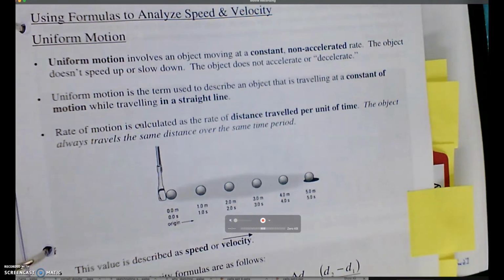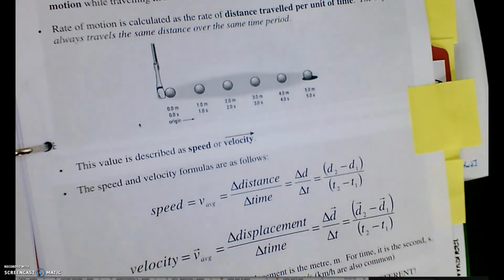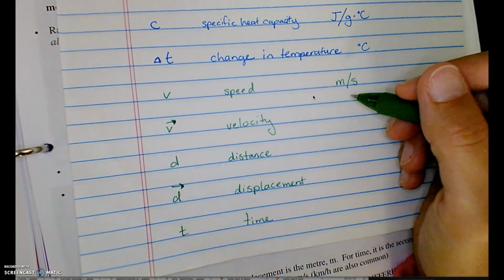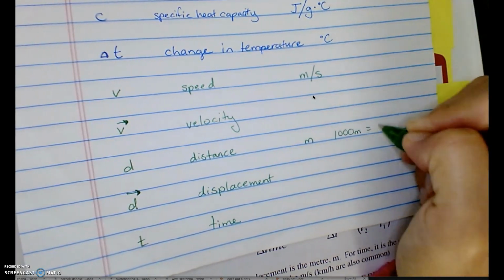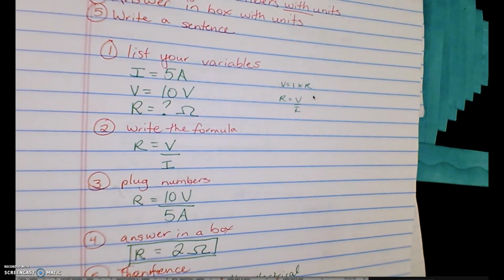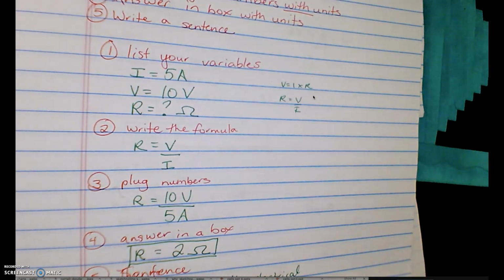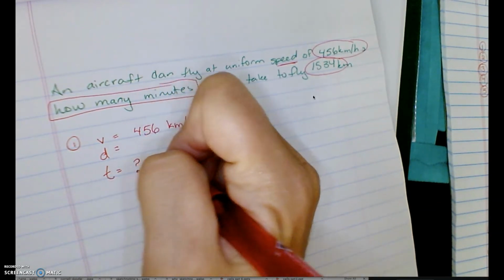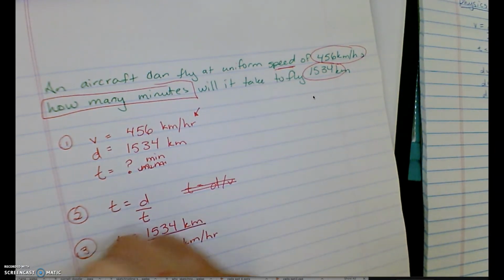UB calc 1 vdt